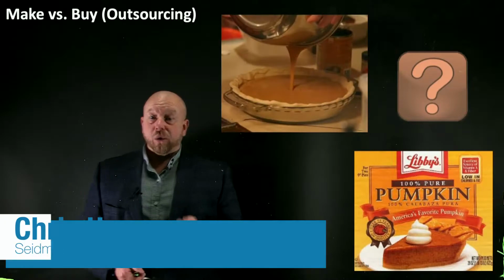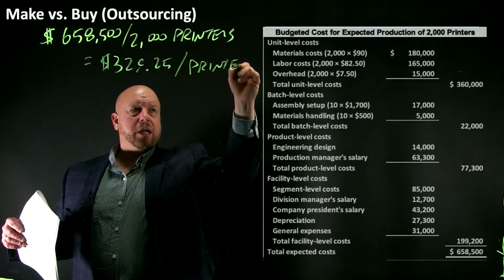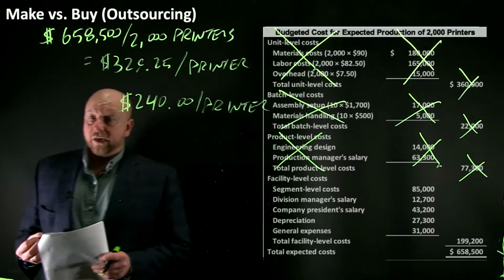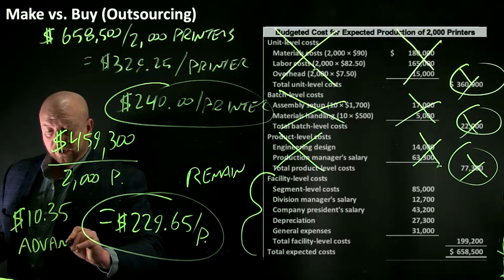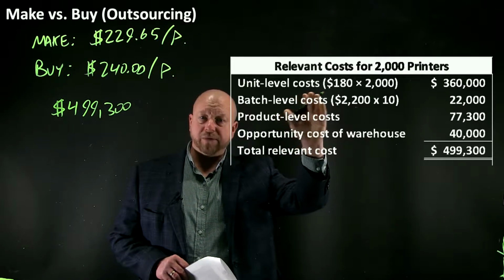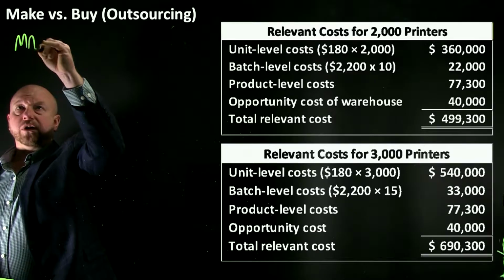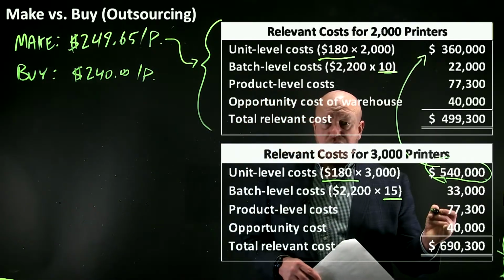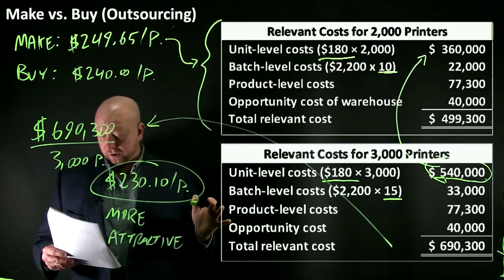Make vs Buy Outsourcing